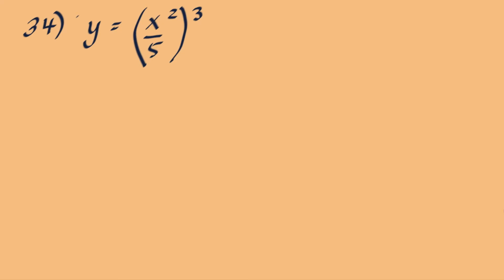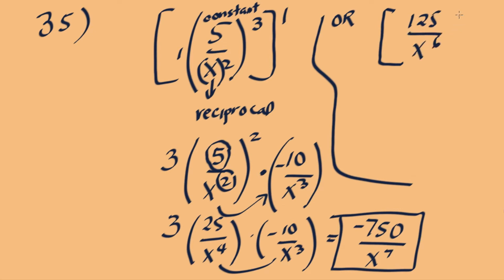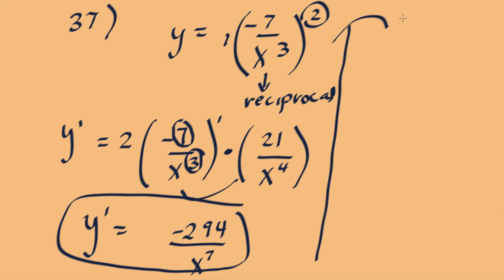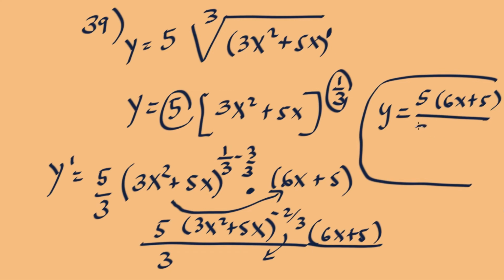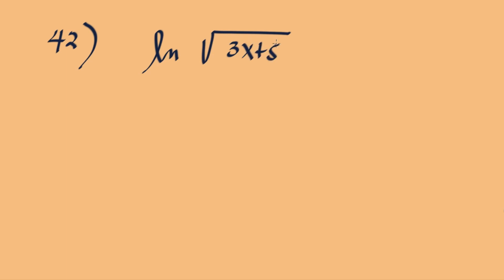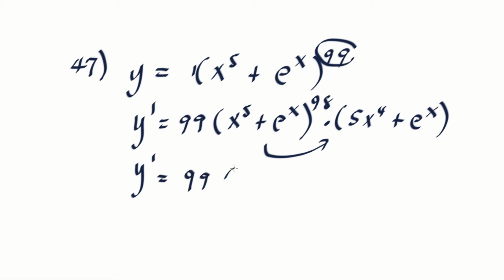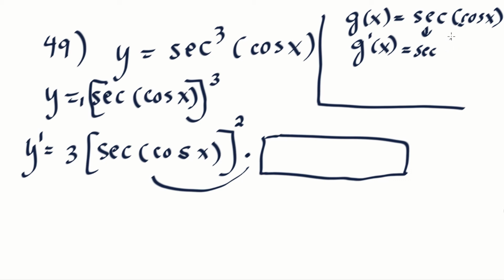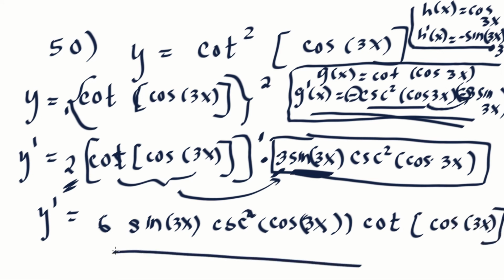Chain Rule for finding Derivative (Part 3) - 50 Examples Step-by-Step with Shortcuts!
This video features Chain Rule for finding Derivative (Part 3) - 50 Examples Step-by-Step with Shortcuts! This video features 50 Math Calculus problems of varying difficulty, from easy to a more complicated problems of derivatives using Chain Rule. It is comprehensive and complete. Every question and examples is explained step-by step and gradually push to a more difficult questions with accompanying shortcuts and tricks for fast calculation. The goal of this video is help Math students achieve mastery of the derivative using chain rule techniques and consequently increase their self confidence in a Calculus class. This video is ideal to help everyone watching gained solid foundation of the basic rule of differentiation as a good preparation for the next rule of differentiation or derivative. Consequently, they will learn to understand how and when to use the chain rule of differentiation for finding the derivative of a given function.